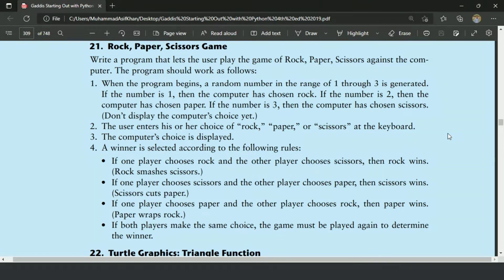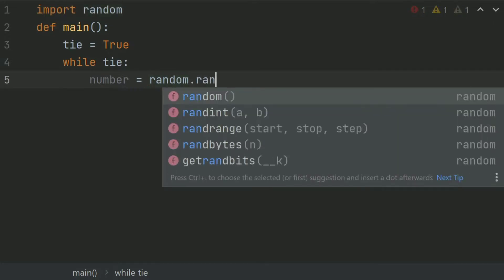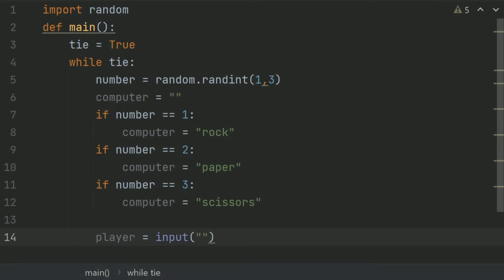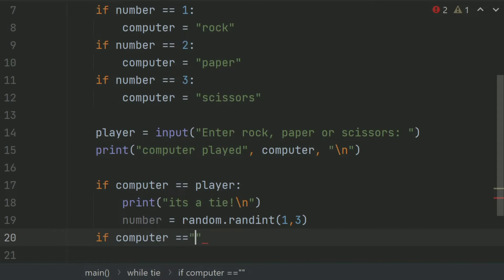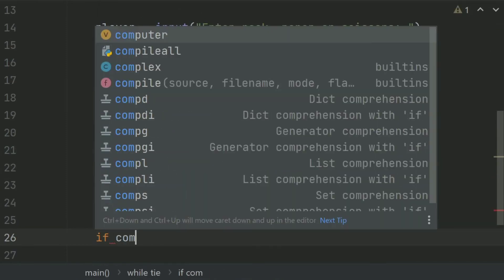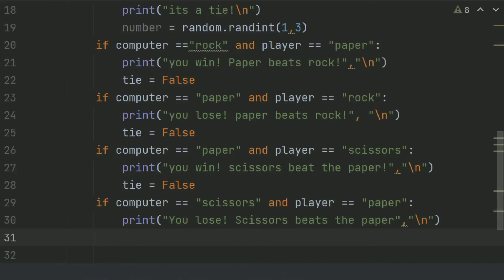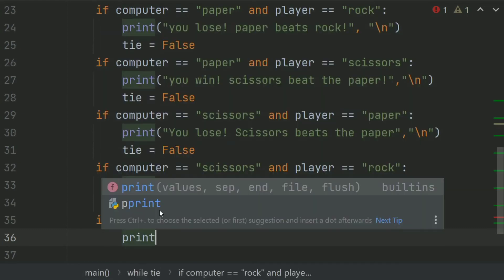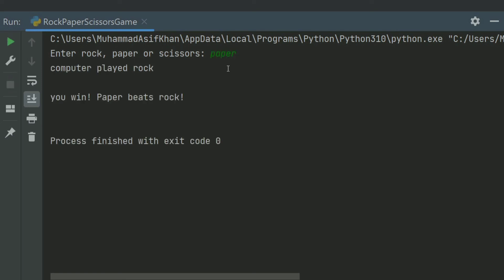Starting Out With Python Chapter 5 Exercise Program 21 Rock, Paper Scissors Game in Python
How to make Rock Paper Scissors game in python
Rock Paper Scissors game in python
Define a function RockPaperScissorsGame
python functions
python function tutorial
function python practice programs
Function In Python
Python Tutorials
python programs
Programming
python programming exercises with solution
Python
Python Exercise Programs
Python exercises
python programs

Python Tutorial
Learn Python